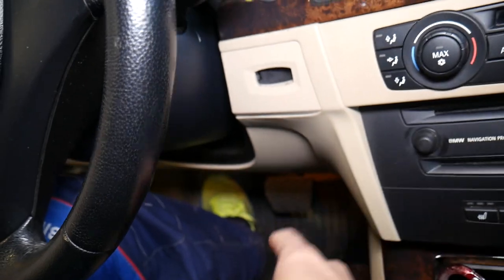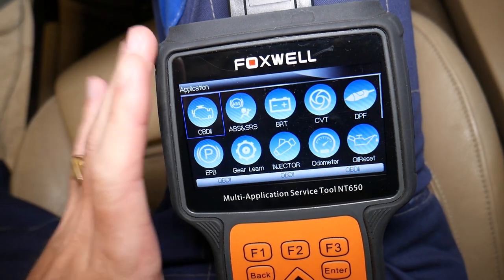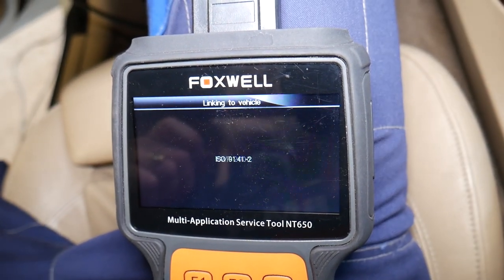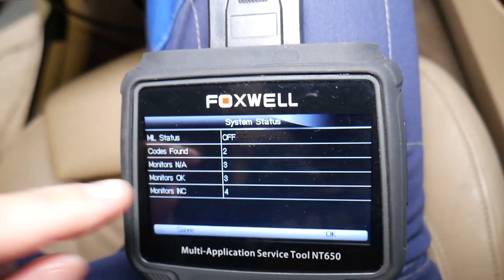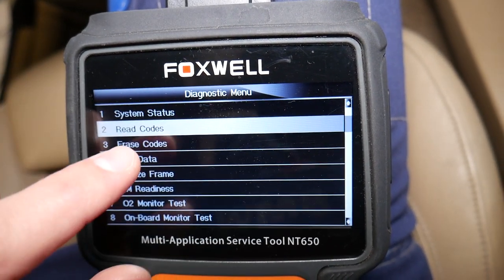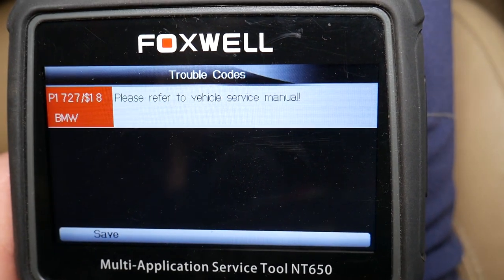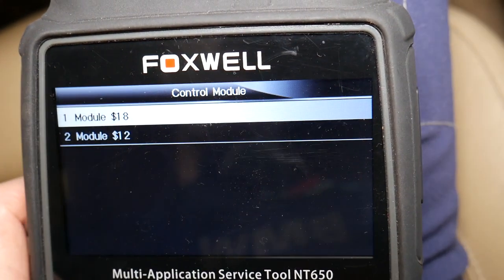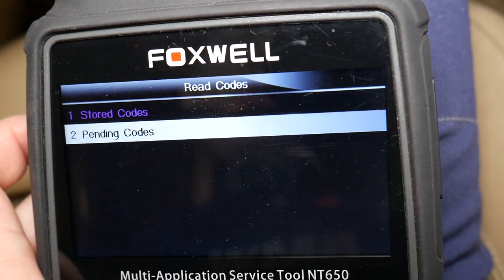BMW CODE P0700 TRANSMISSION CONTROL SYSTEM FIX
If you have a BMW that has code P0700 and transmission malfuction light or warning on you BMW we will explain what can cause that. We recently developed a problem where our BMW has code P0700 and transmission malfuction light or warning and we decided to explain how to fix that problem because it is very common on higher mileage BMW cars or if you recently worked on your BMW. Hopefully the video will be helpful and you will be able to fix your BMW that has code P0700 and transmission malfuction light or warning. P0700 could be something serious but it could be just a loose wire as well.

► Crankshaft Position Sensor (check fitment)